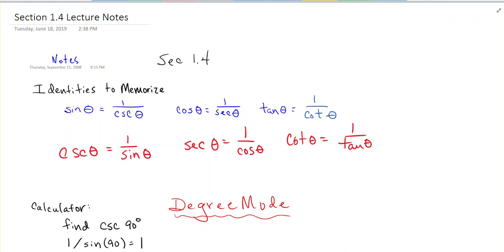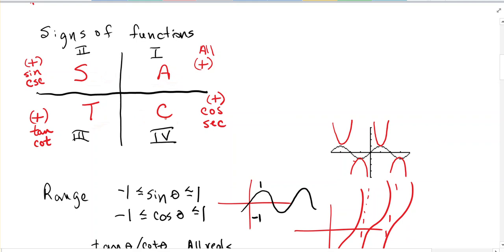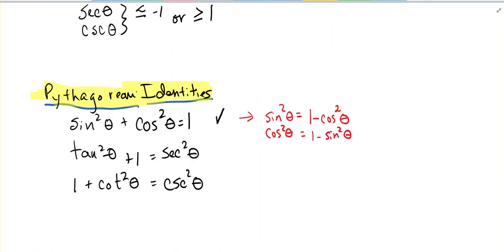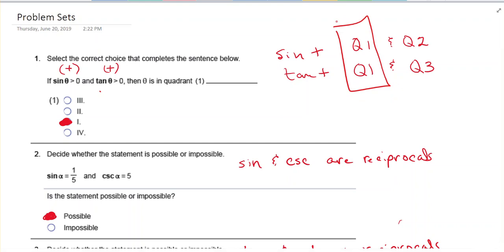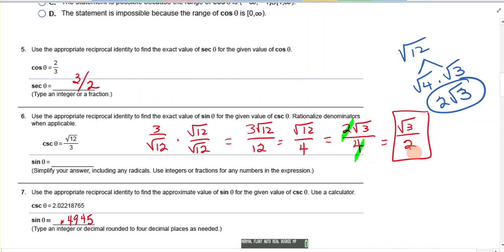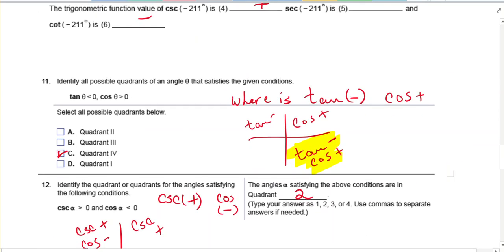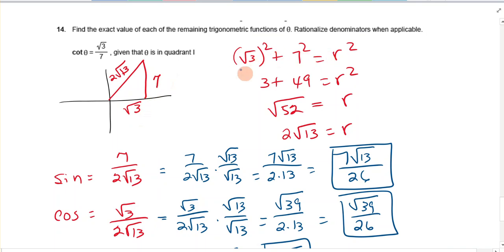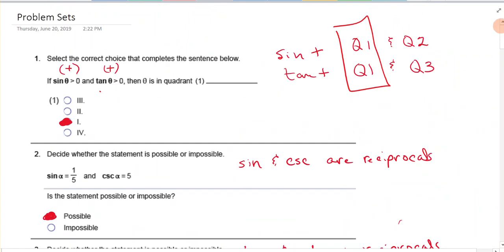Section 1.4 Trig Definitions and Identities